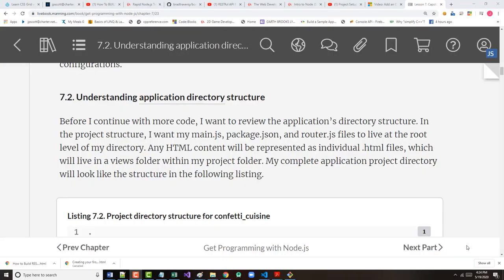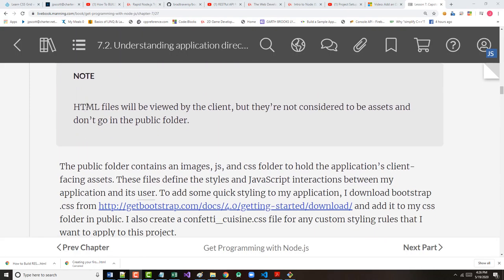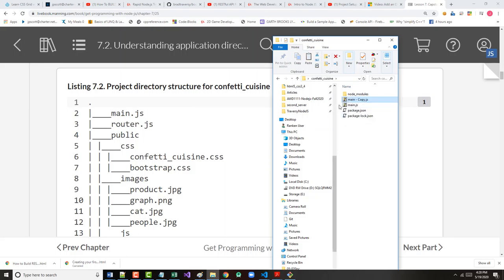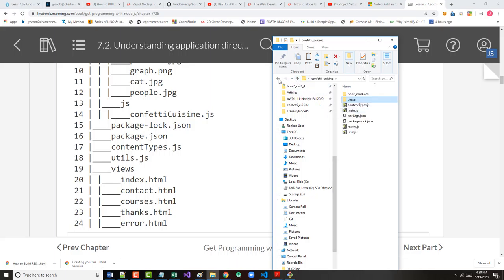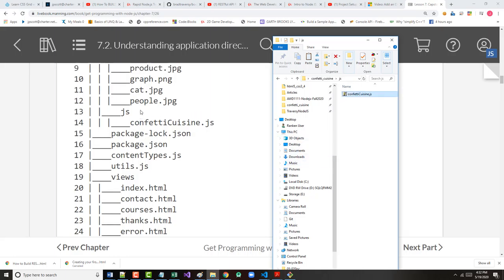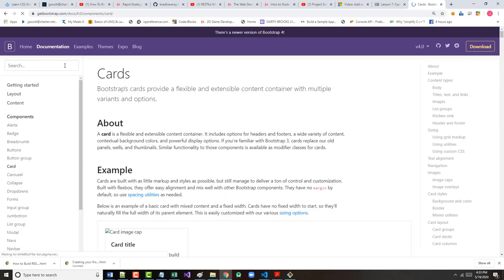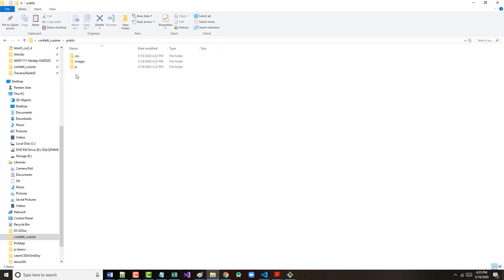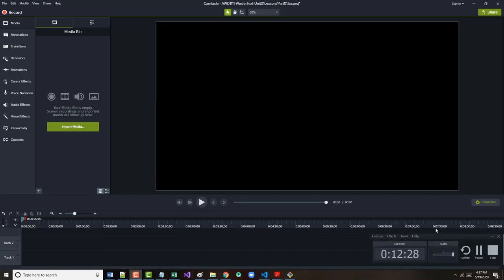AWD1111 - WexlerText - Unit1 - Lesson07 - Part02